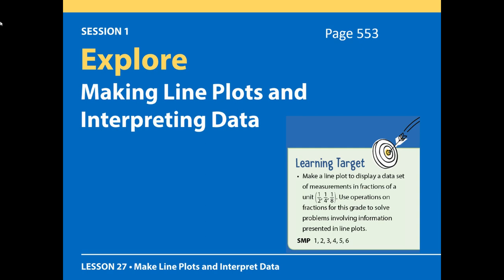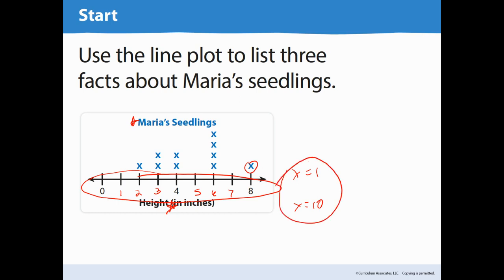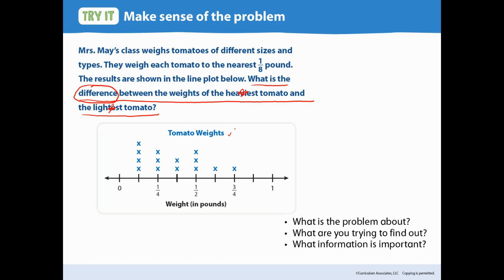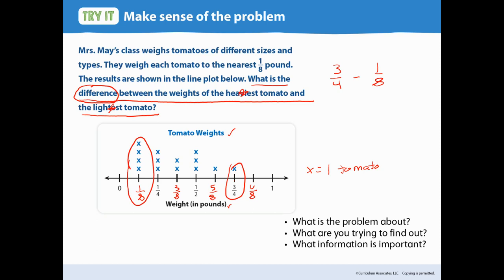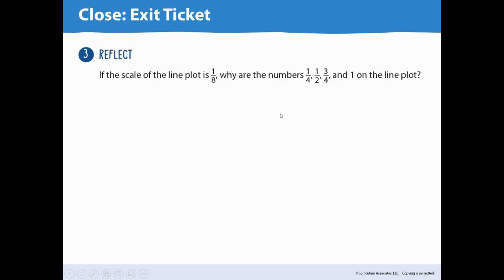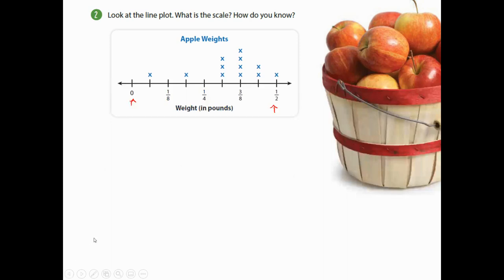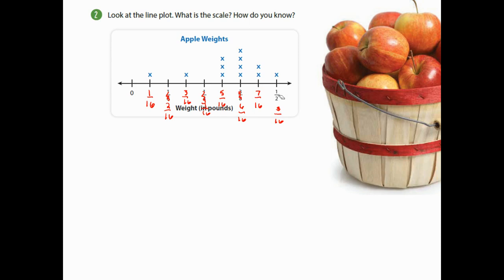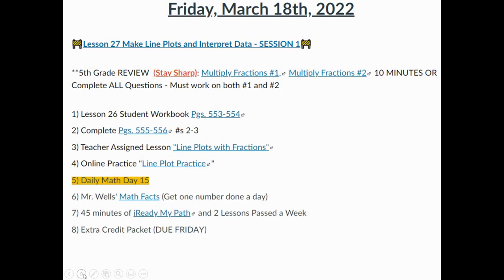Lesson 27 - Line Plots and Interpreting Data SESSION 1